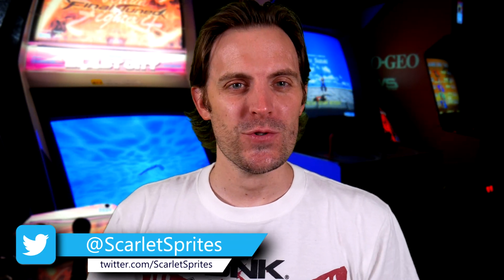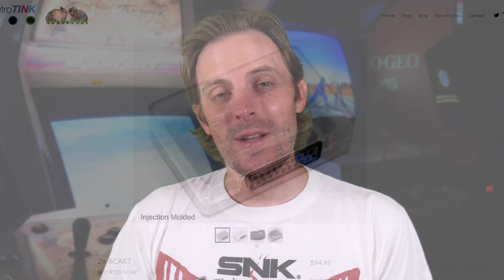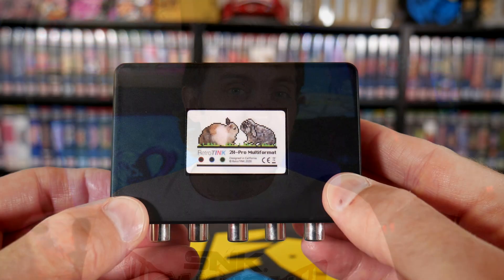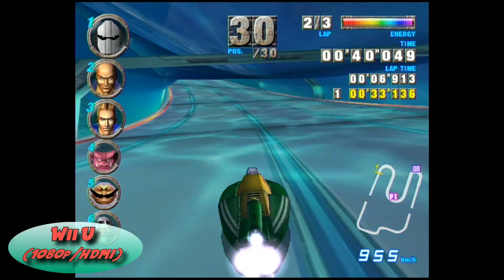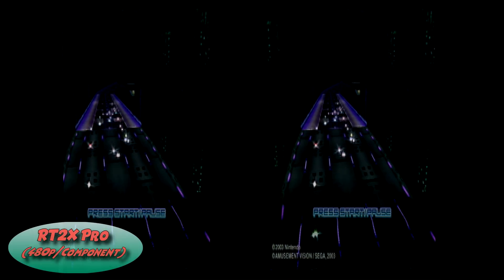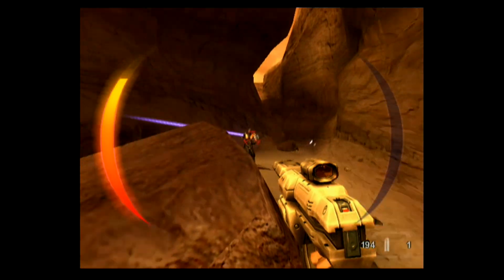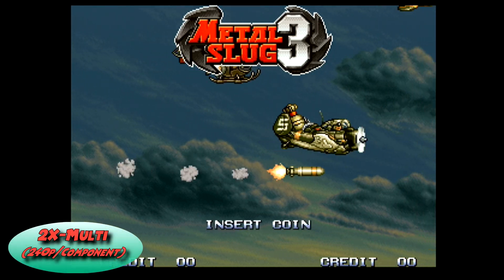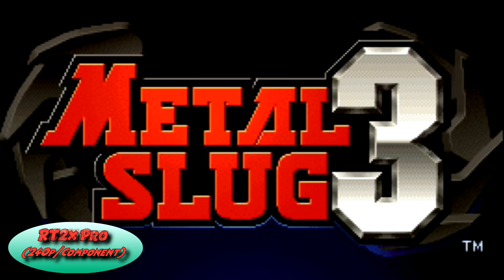The RetroTink 2X Pro Multiformat w/ 480p Support!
The RetroTink 2X Pro gets a sibling counterpart with 480p input support.  Mike Chi's latest scaler is the 2X Multiformat, or 2X-M for short.  It packs in most of the features of the RetroTink 2X Pro but is missing one notable feature you may or may not care about.  The much requested 480p support required a full board revision, so lets open it up, take a look at some gameplay and review whether or not this is an upgrade that is for you.